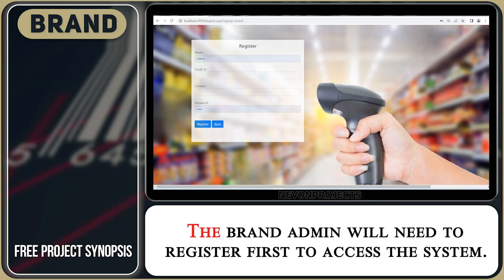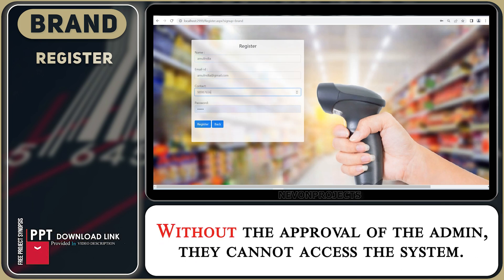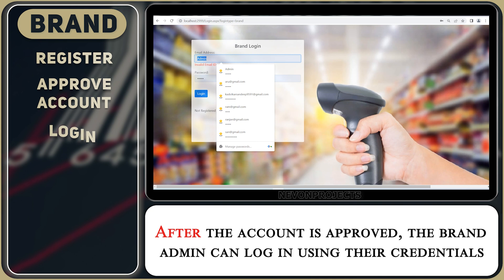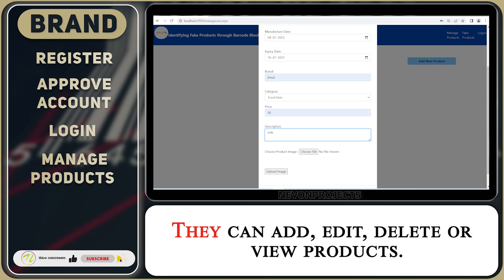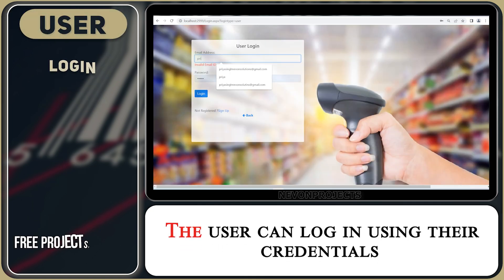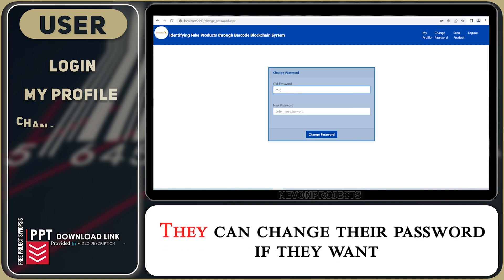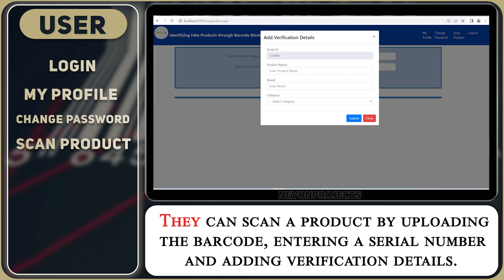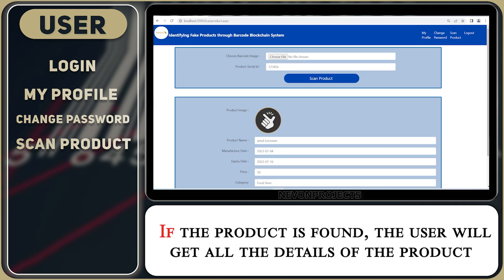Fake Product Identifier Software System using Barcode | Blockchain Projects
Our project proposes a convenient, accurate and low-cost product anti-counterfeiting solution. It comprises 2 modules, including Admin and User. The admin will have the access to add, update, view and delete the products. They also have to add the product information, including Product Serial Id, Date of Manufacture, Origin of the Product, Expiry Date, etc., along with the information of the seller. The admin can also view fake entries.